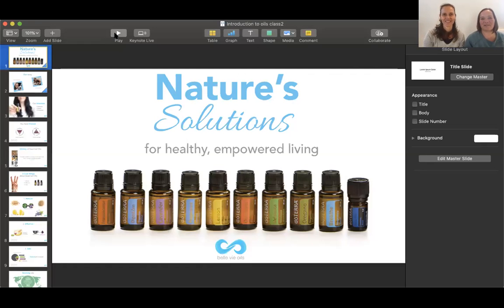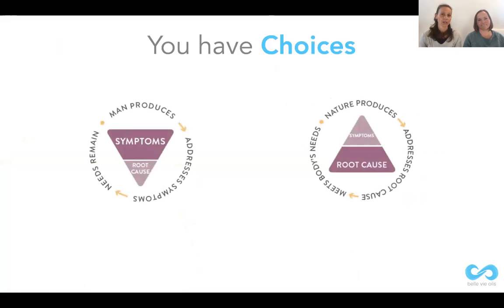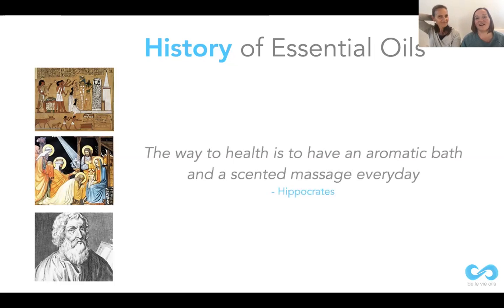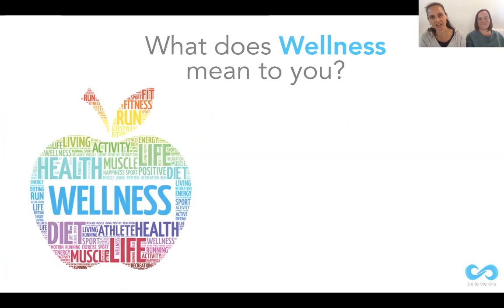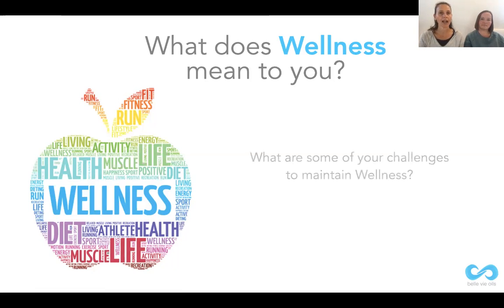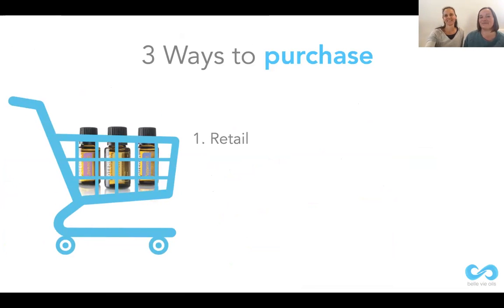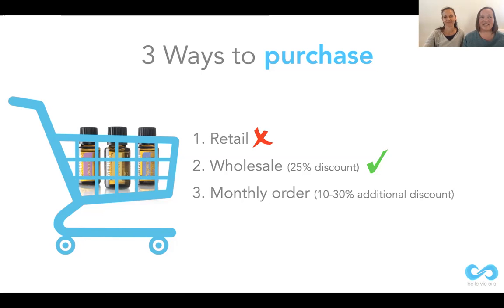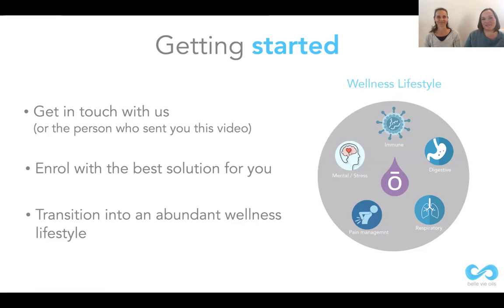Nature's solution class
Nature's Solutions. Are you searching for answers to wellness challenges? Our Nature's Solutions class will introduce essential oils and products to your daily routine.